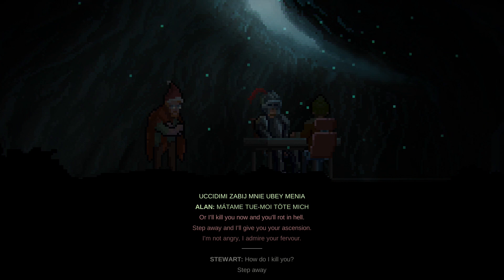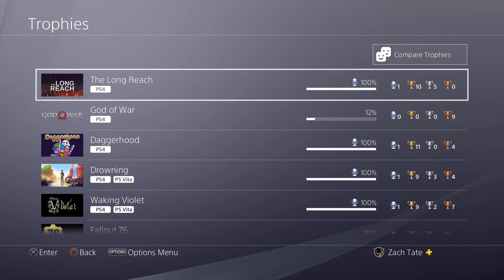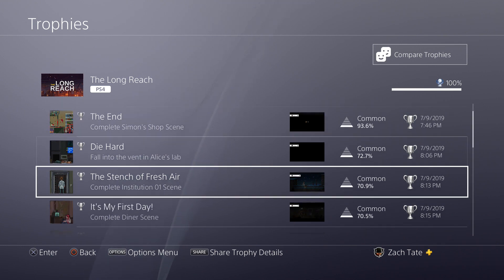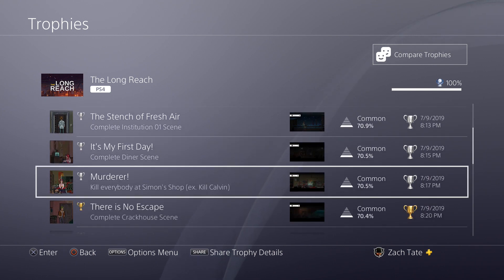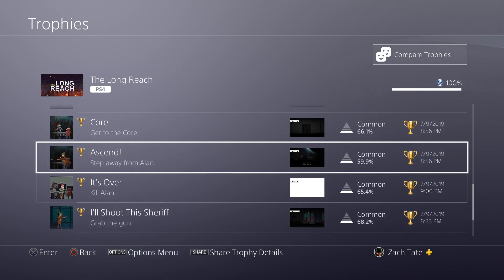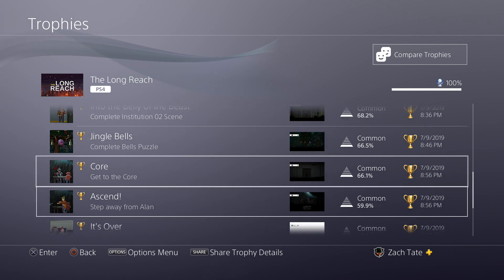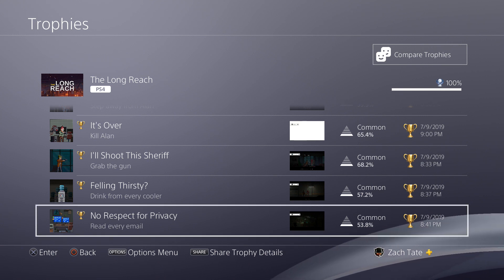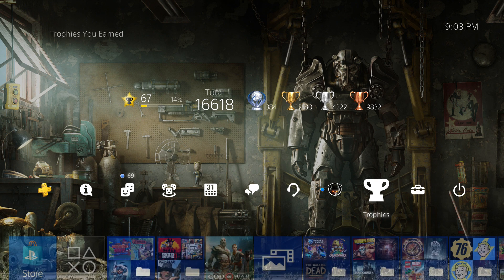Road To The Long Reach (EU) Platinum Trophy (plat #384)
My 384th platinum, the EU version of The Long Reach, a very strange game with a quick and easy platinum!